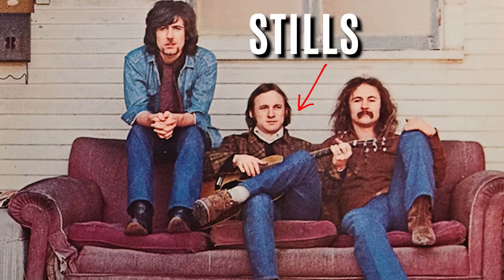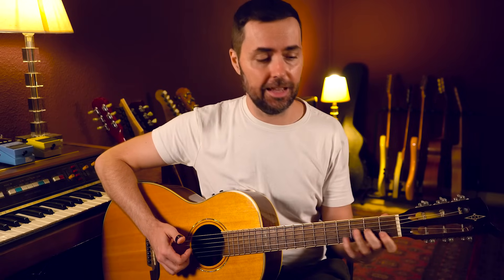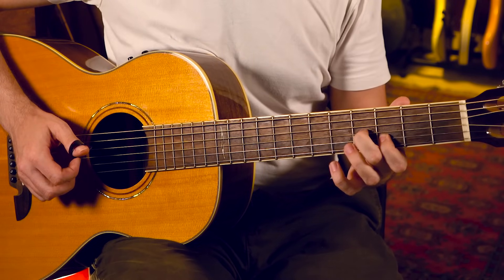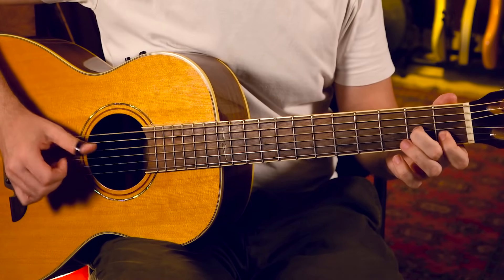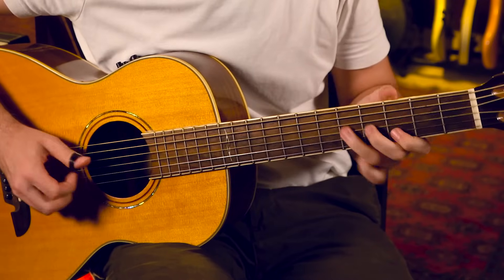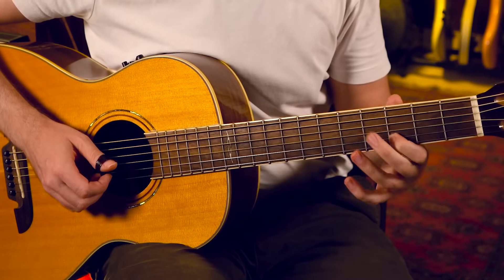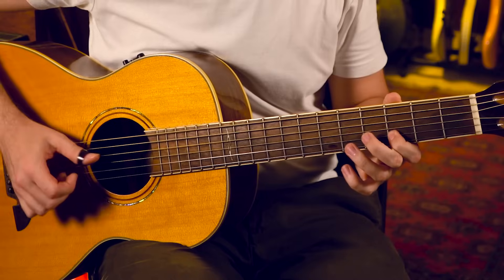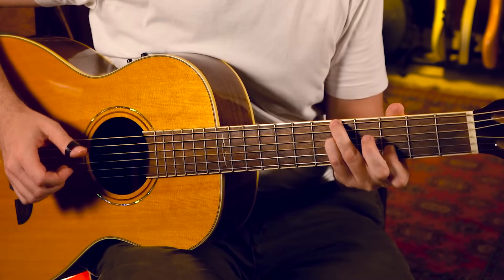Blues Épico Solitario con Guitarra Acústica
En el vídeo de hoy vamos a capturar con nuestras guitarras el sonido del blues con toques cowboy, un estilo muy influenciado por el guitarrista Stephen Stills conocido por grupos como Buffalo Springfield o Crosby, Stills y Nash. Para alcanzar ese estilo ambiental tan vaquero vamos a necesitar afinar nuestra sexta cuerda de la guitarra en re, lo que se conoce como afinación Drop D. A partir de ahí y solo utilizando tres acordes vamos a ver algunos truncos para decorar esos acordes.

Si te gusta nuestra forma de enseñar y quieres seguir aprendiendo con nosotros te recomendamos nuestro curso de Blues Acústico.